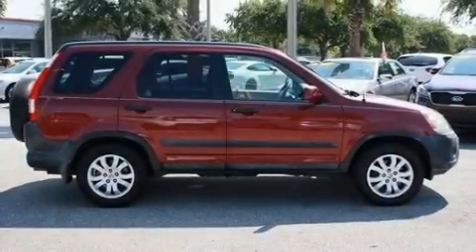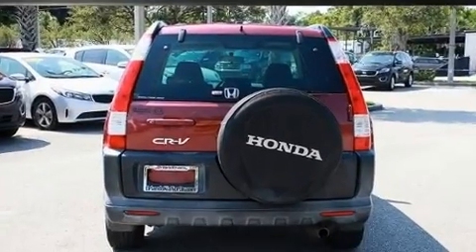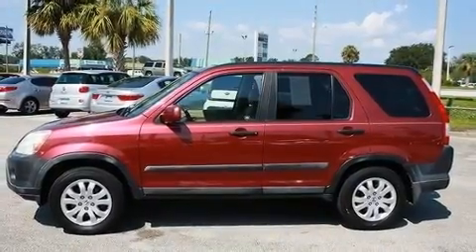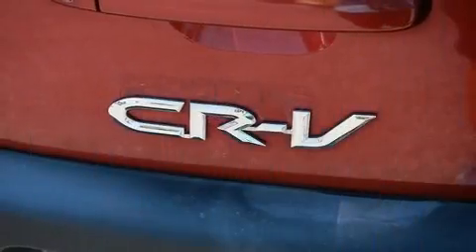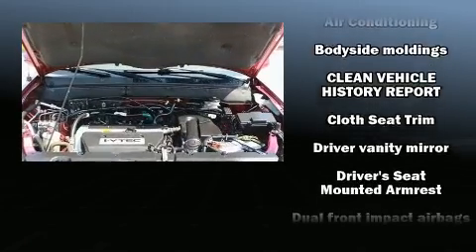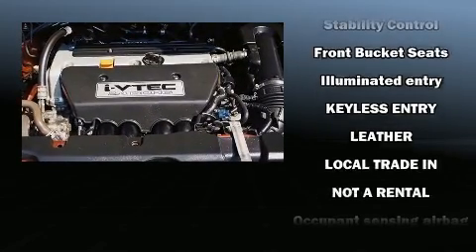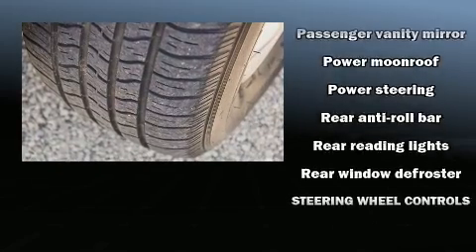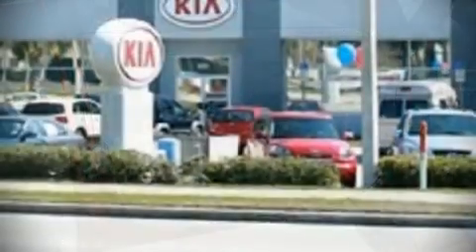2005 Honda CR-V EX in Longwood, FL 32750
Orlando Kia North

Here's a great deal on a 2005 Honda CR-V. Under the hood you'll find a 4 cylinder engine with more than 150 horsepower, providing a smooth and predictable driving experience. Four wheel drive allows you to go places you've only imagined. A wealth of standard features means that you no longer have to sacrifice. Such as remote keyless entry, a rear window wiper, a tachometer, tilt steering wheel, power door mirrors, cruise control, an overhead console, and air conditioning. For drivers who enjoy the natural environment, a power moon roof allows an infusion of fresh air. Honda ensures the safety and security of its passengers with equipment such as: dual front impact airbags with occupant sensing airbag, head curtain airbags, traction control, brake assist, ignition disabling, and 4 wheel disc brakes with ABS. For added security, dynamic Stability Control supplements the drivetrain. We have the vehicle you've been searching for at a price you can afford. Please don't hesitate to give us a call.